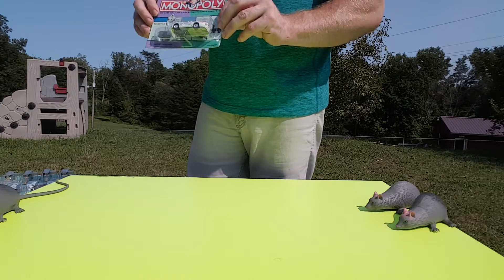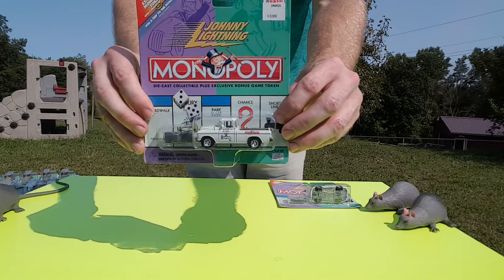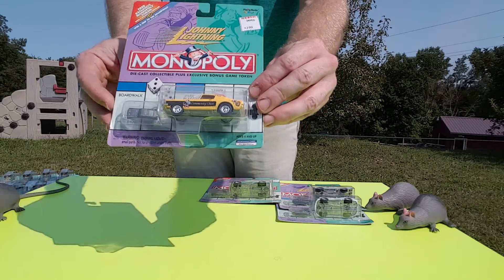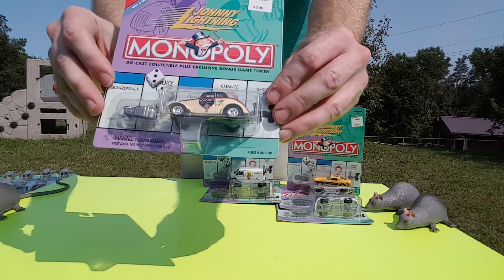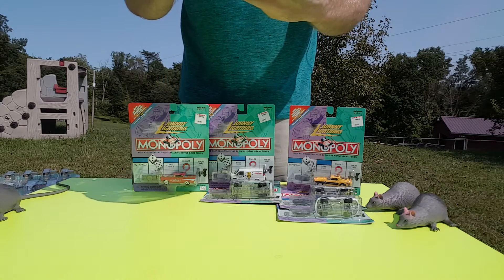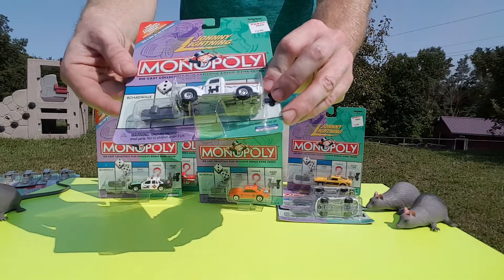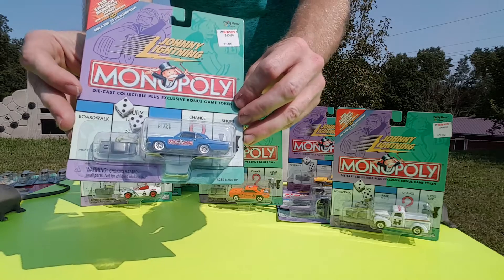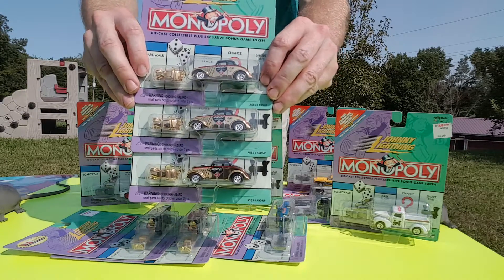VINTAGE Complete Set of Monopoly Johnny Lightning Diecast Cars and Trucks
Johnny Lightning cars and trucks with Monopoly themes are the topic for todays out door show. We hope you enjoy and again we are in the process of making a big update with are channel so please keep checking back.